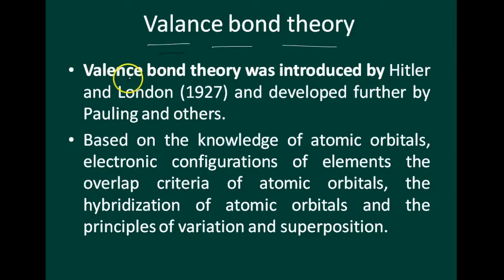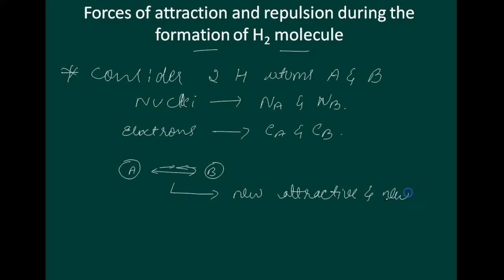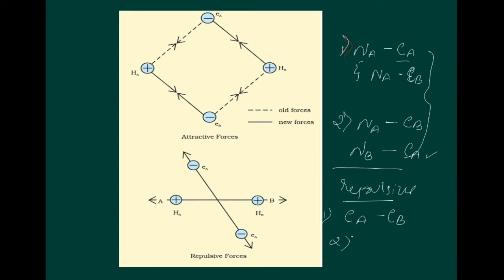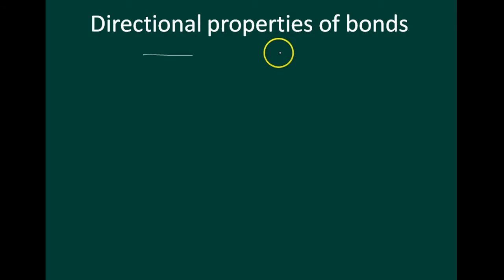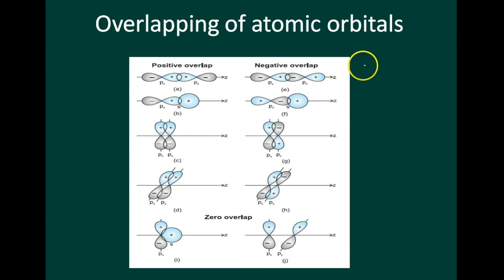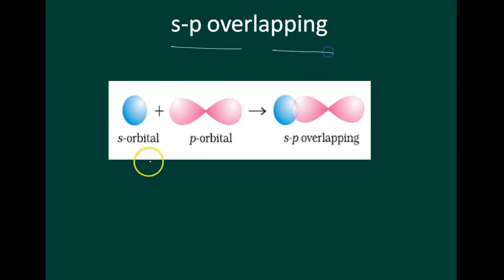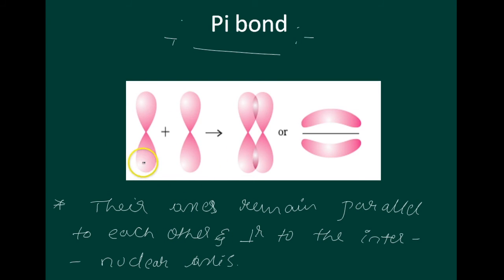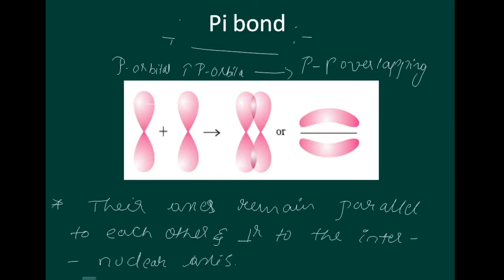Chemistry Class 11 Chapter 4 Part 8|CHEMICAL BONDING AND MOLECULAR STRUCTURE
• understand KÖssel-Lewis approach to chemical bonding;
• explain the octet rule and its limitations, draw Lewis structures of simple molecules;
• explain the formation of different types of bonds;
• describe the VSEPR theory and predict the geometry of simple molecules;
• explain the valence bond approach for the formation of covalent bonds;
• predict the directional properties of covalent bonds;
• explain the different types of hybridisation involving s, p and d orbitals and draw shapes of simple covalent molecules;
• describe the molecular orbital theory of homonuclear diatomic molecules;
• explain the concept of hydrogen bond.